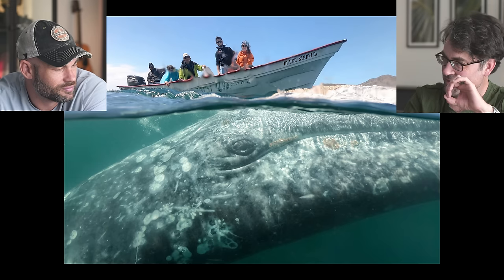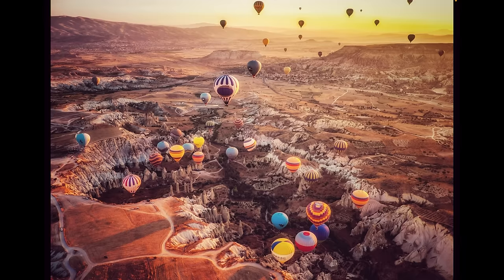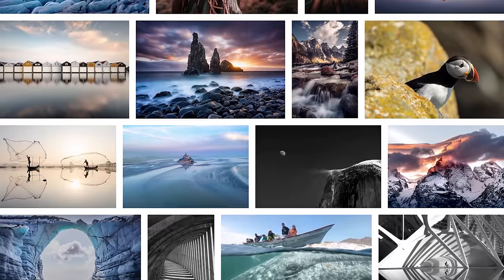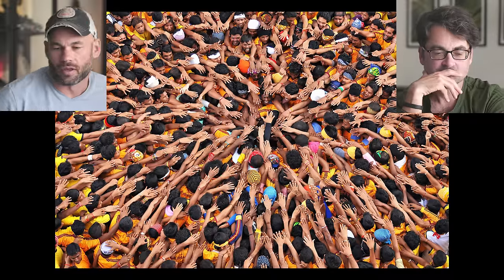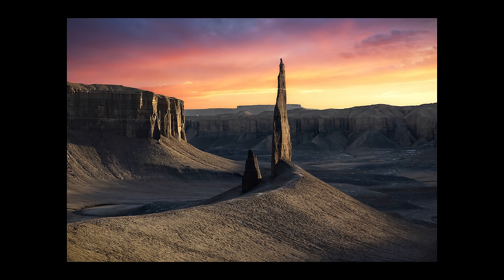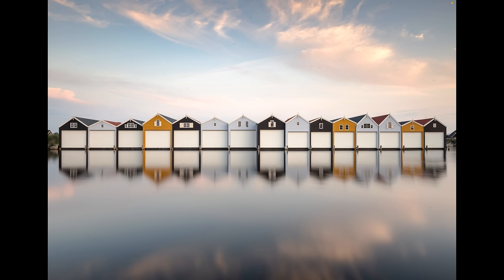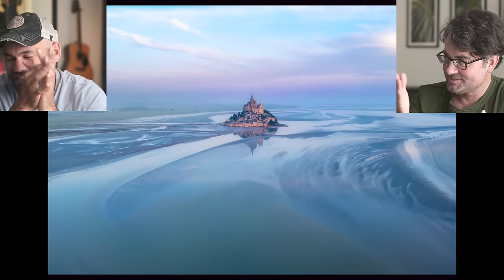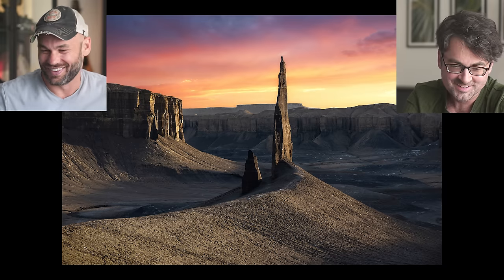Top 10 Travel Photos in 2024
Fstoppers Photography Tutorials!

💻Software📀
Adobe Creative Cloud